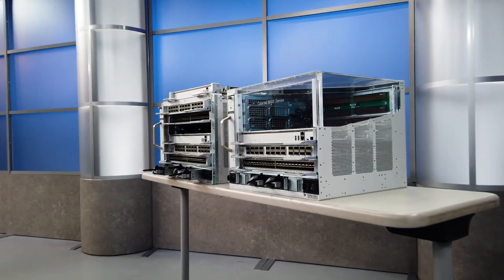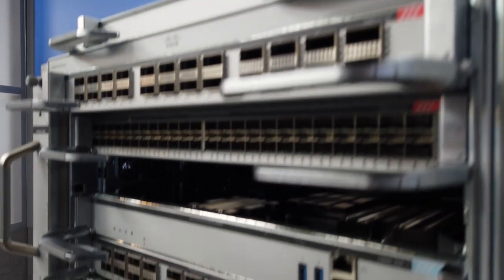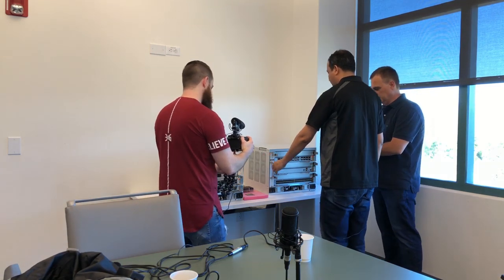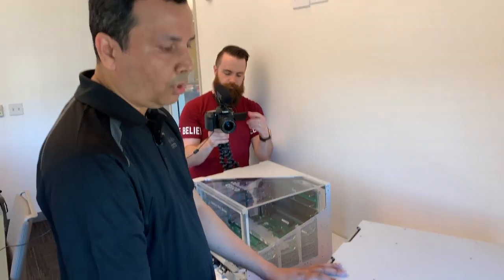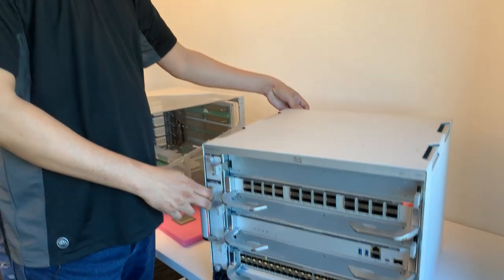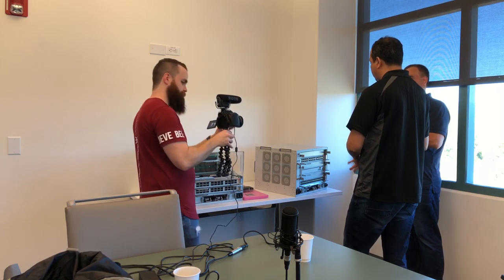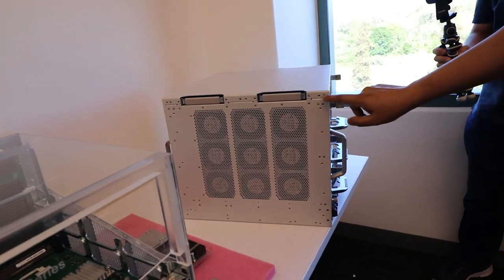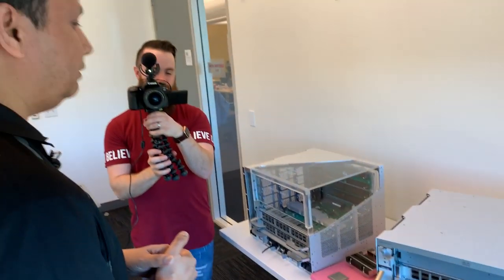MASSIVE SWITCH! - What's Inside the Cisco Catalyst 9600?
David Bombal and NetworkChuck traveled to Cisco HQ in San Jose, California to take a look at their new Catalyst 9600 Series switch. Rajesh from the engineering team that designed this switch busted open the switch and let us peak inside.